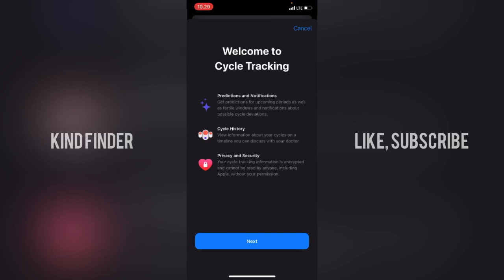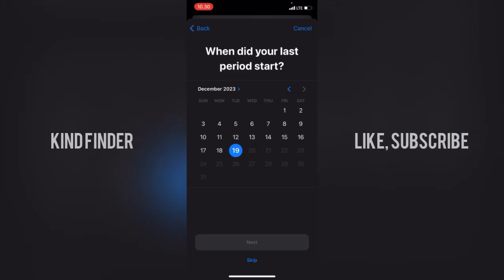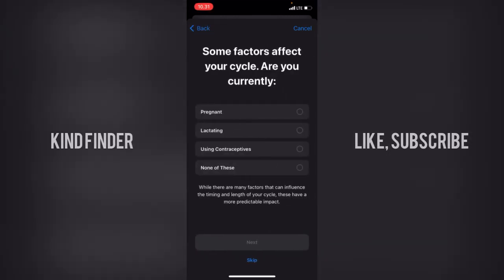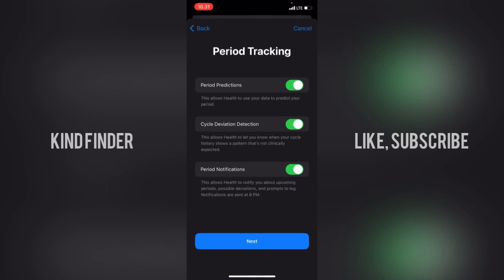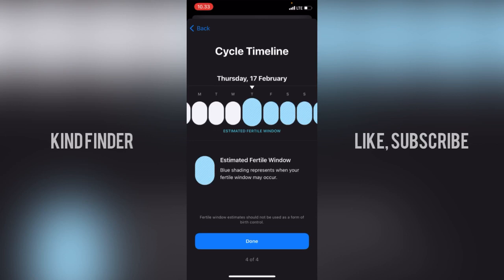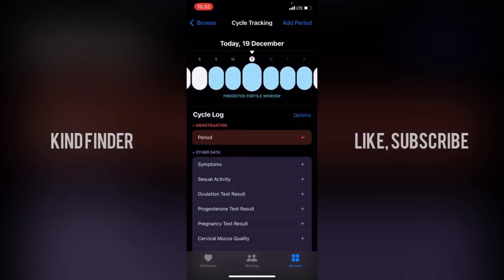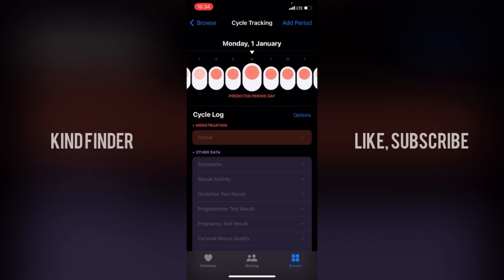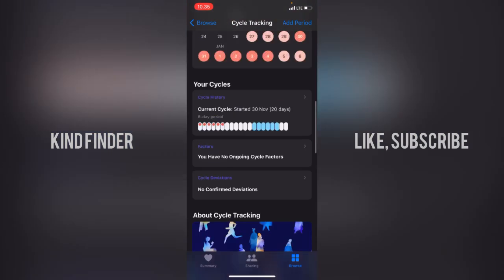Track Your Period Using iPhone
How To Track Your Period Using iPhone

This video shows you How To Track Your Period Using iPhone

If you want to know How To Track Your Period Using iPhone please follow the steps in this video carefully.

Sincerely
Kind Finder